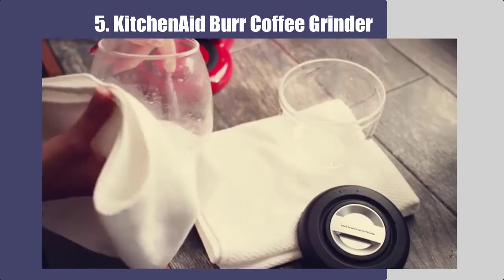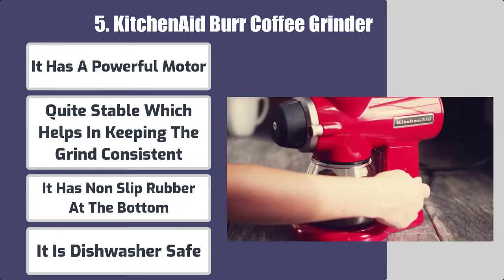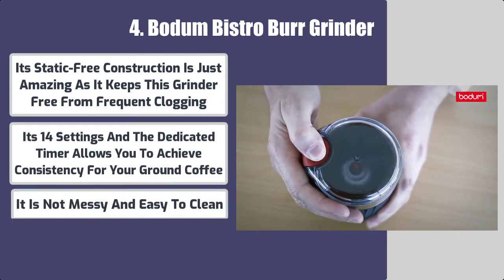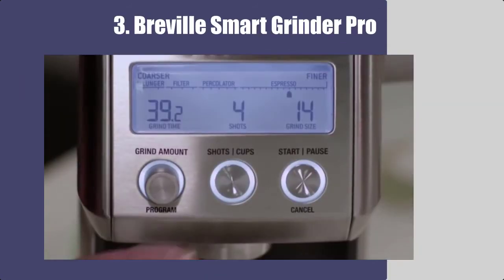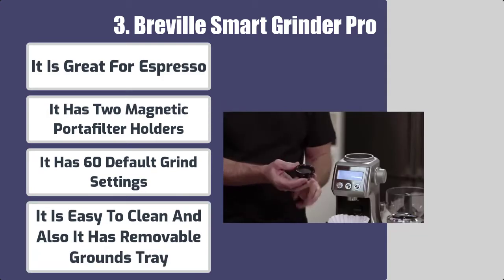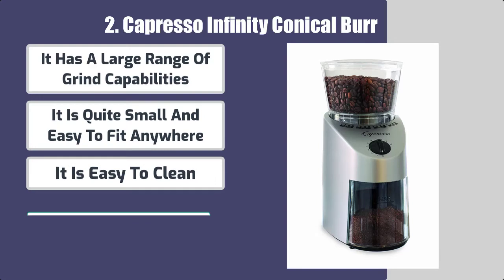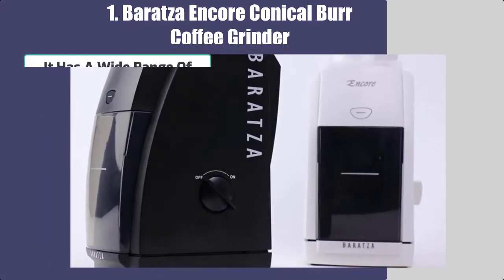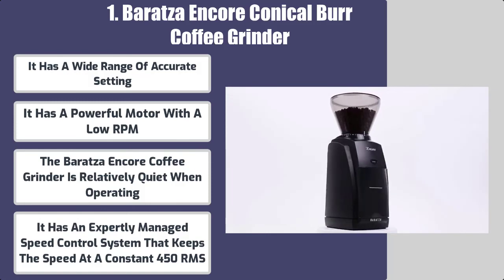5 Best Coffee Grinder for Pour Over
5 Best Coffee Grinder for Pour Over

► Links to the Best Coffee Grinder for Pour Over we mentioned in this video:

1. Baratza Encore Conical Burr Coffee Grinder at Amazon

2. Capresso Infinity Conical Burr at Amazon

3. Breville Smart Grinder Pro at Amazon

4. Bodum Bistro Burr Grinder at Amazon

5. KitchenAid Burr Coffee Grinder at Amazon

If you search the Best Coffee Grinder for Pour Over, then look at our complete review, including our best selection for the year's and more exclusively available on “Take the Best”.

Here we show you the Best Coffee Grinder for Pour Over models from different reliable brands Baratza, Capresso, Breville, Bodum, KitchenAid, etc.

Enjoy this Best Coffee Grinder for Pour Over video?